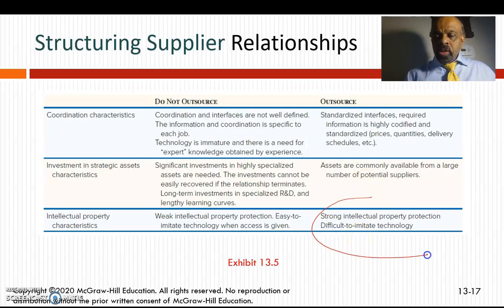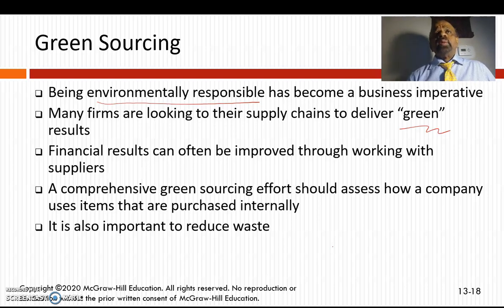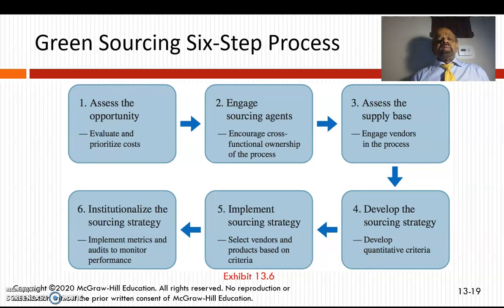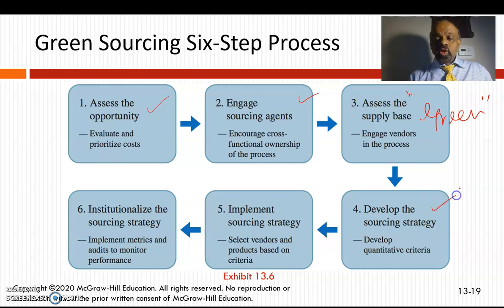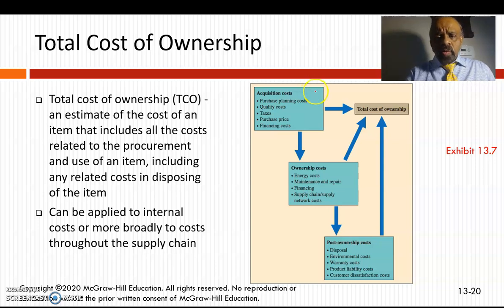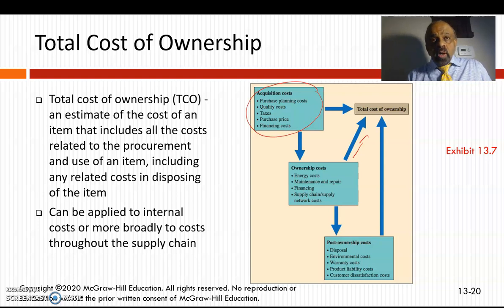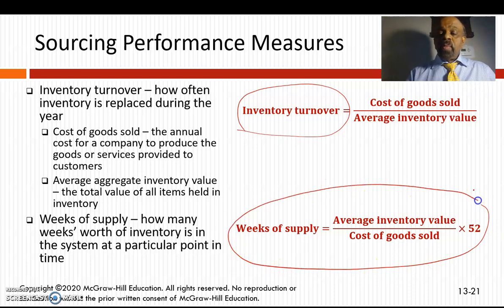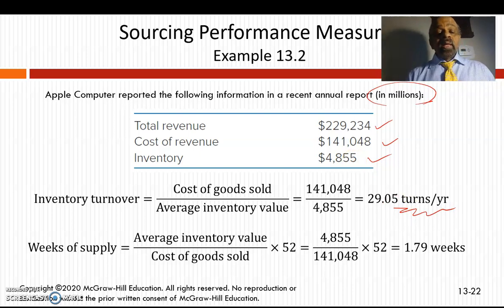Chapter 13 Video Module 3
Chapter 13 Video Continued...